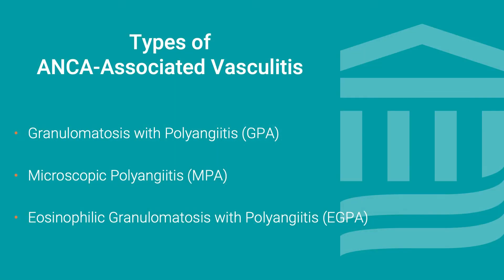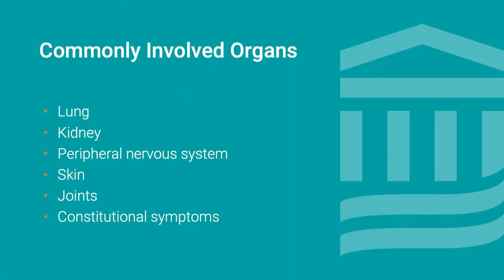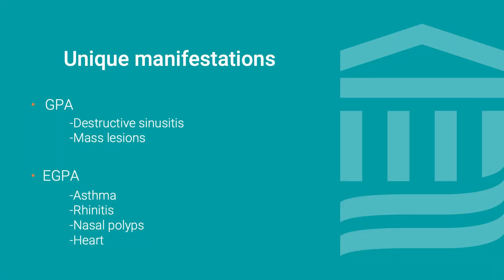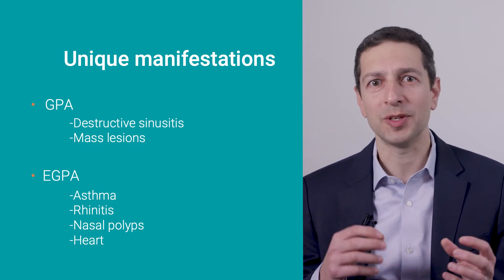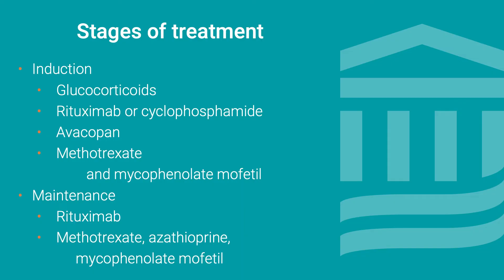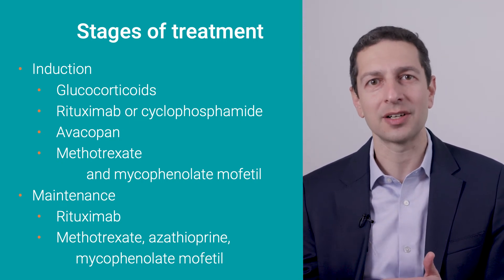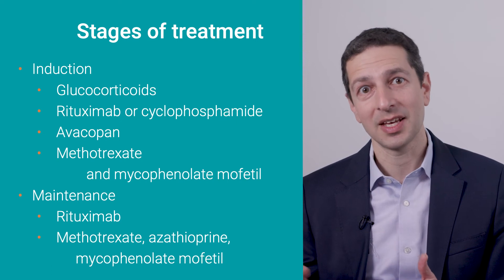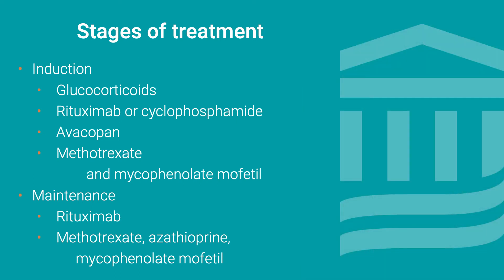Rheumatology Patient Education: ANCA-Associated Vasculitis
Dr. Eli Miloslavsky.